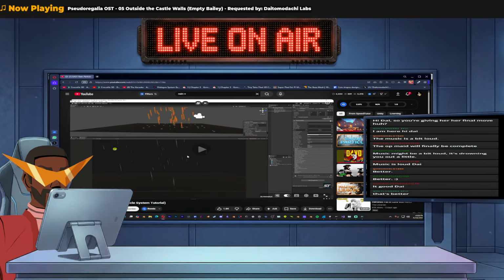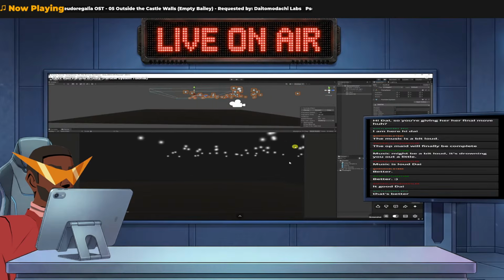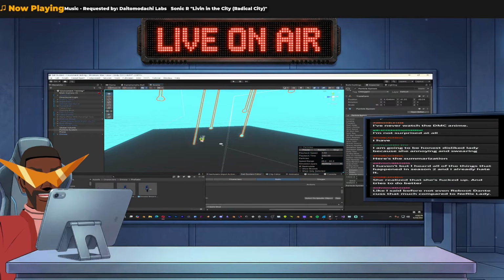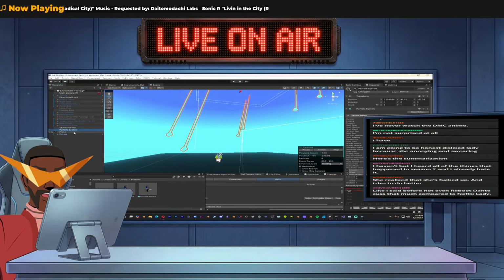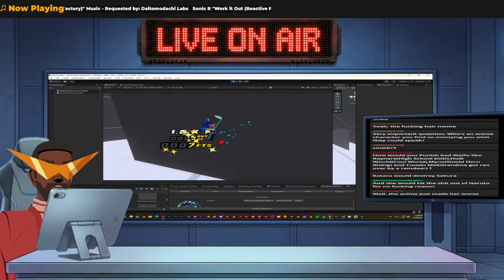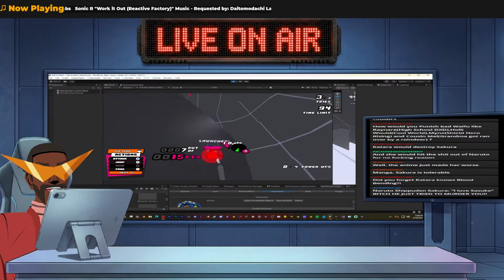I STOLE Storm's Hail Storm For My Roguelike! | Building Ball Busters Live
My community voted to take Storm's Hail Storm move and give it to Dressa  — and I'm building it into Ball Busters live, no cuts!

Ball Busters is a high-energy action roguelike where we "steal" iconic moves and weapons from gaming and anime IPs and rebuild them in Unity. If you're into games like Hades, anime fighting games, or indie game dev — this stream is for you.

This is part of our ongoing Unity devlog series — real indie game dev, no cuts.
If you're into:

Indie game development & Unity devlogs
Game devlog series following a full build
Action roguelikes and spectacle fighters
Over-the-top anime-style combat systems